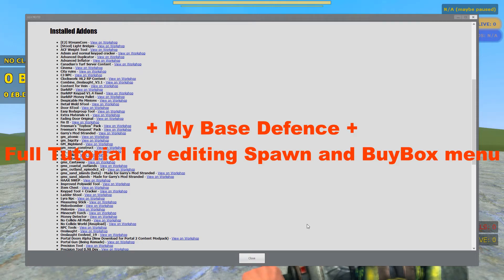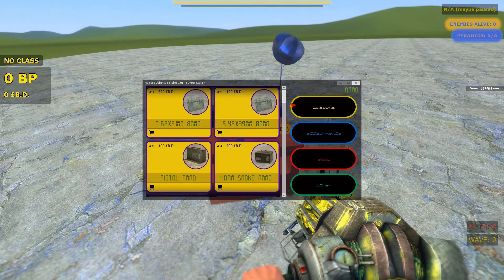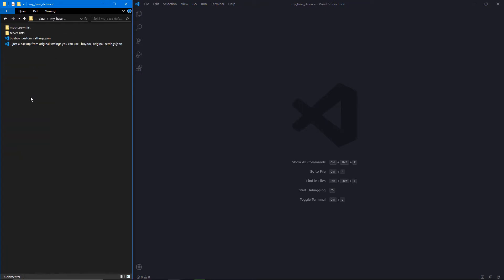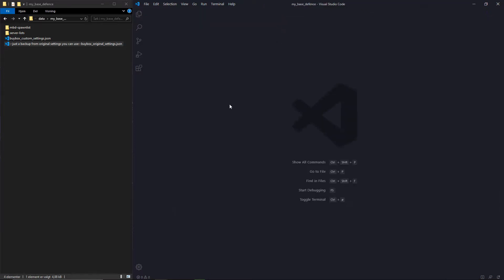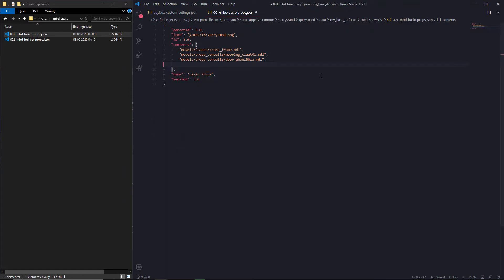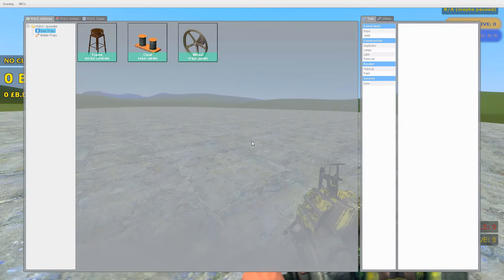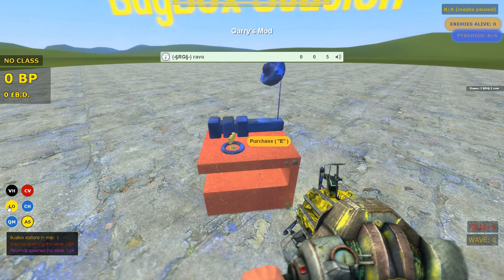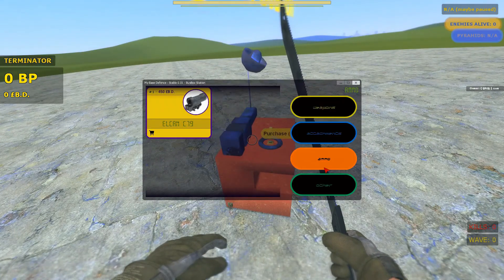My Base Defence Gamemode - Editing Spawn Lists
This is a full tutorial for editing the currently available customizable spawn lists for the My Base Defence Gamemode. These are for the Spawnmenu and the BuyBox. I am the creator of this gamemode. You can insert whatever class (buybox)/model (spawnlist), as long as your server has it installed.

You can check out the gamemode here (M.B.D.):